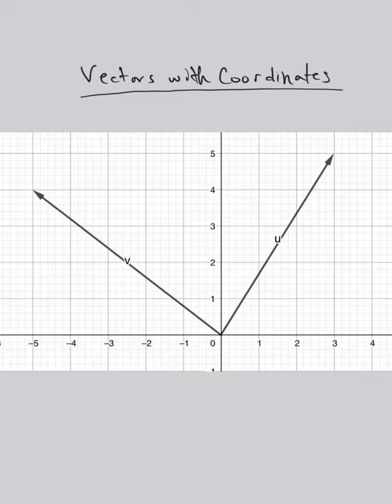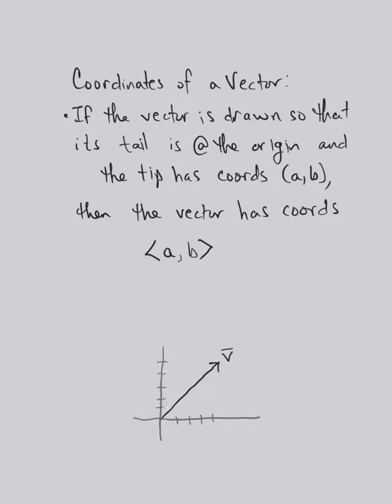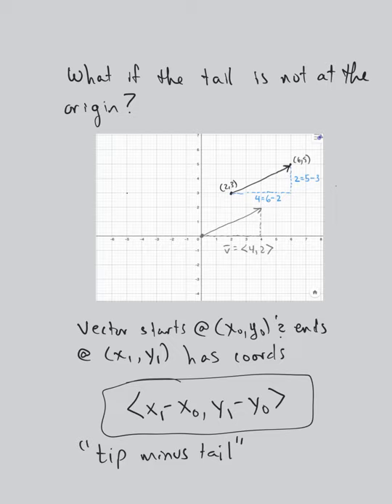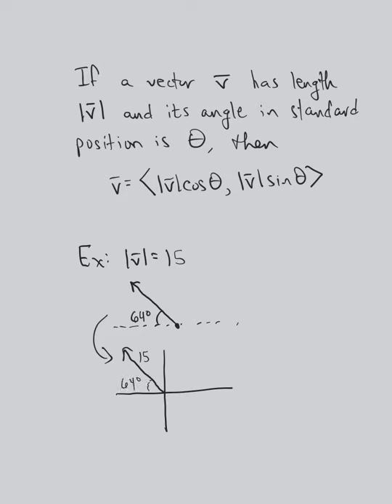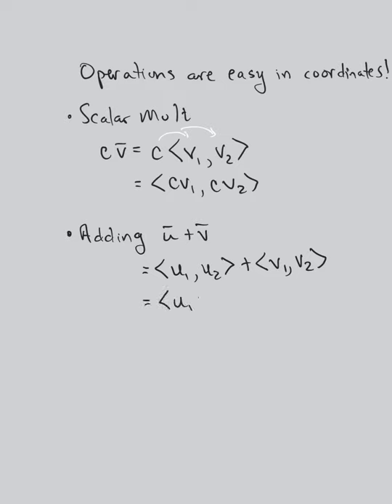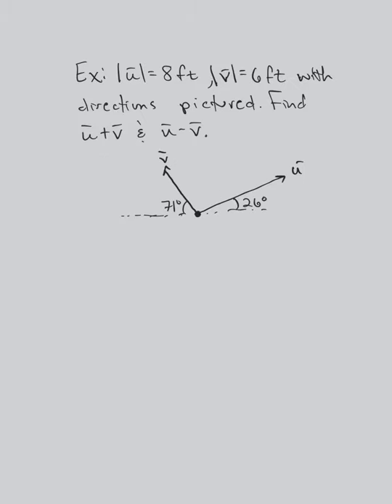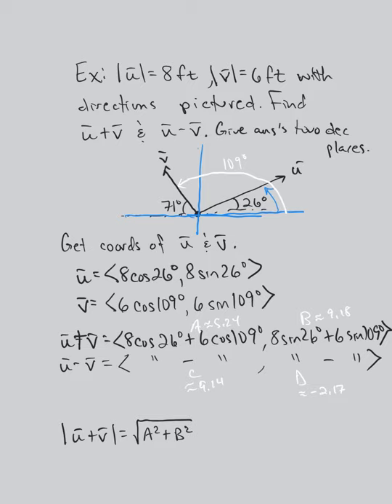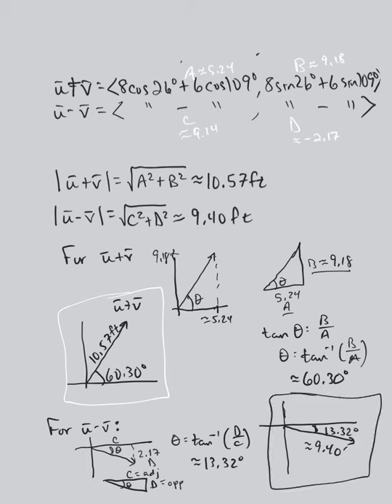Vectors with Coordinates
Basics of Vectors Using Coordinates